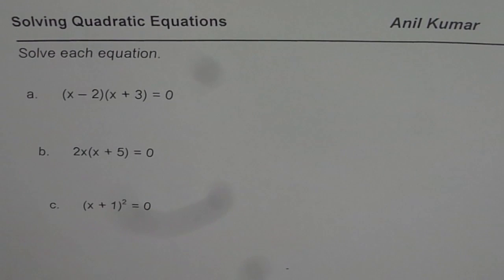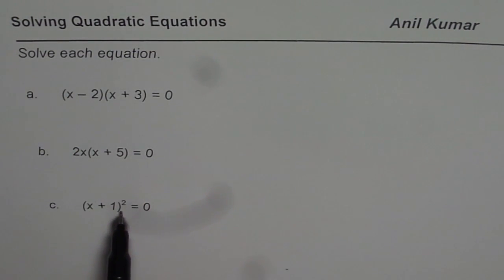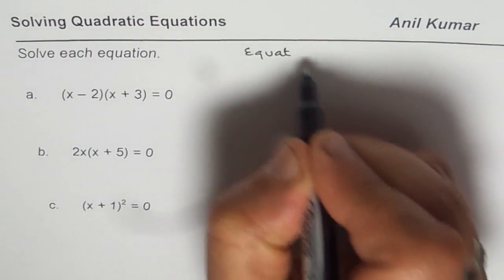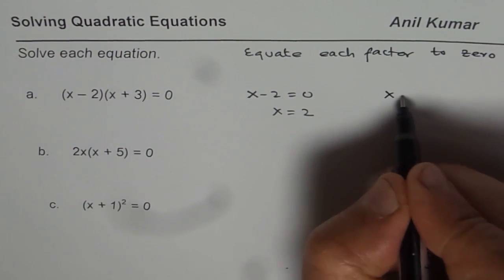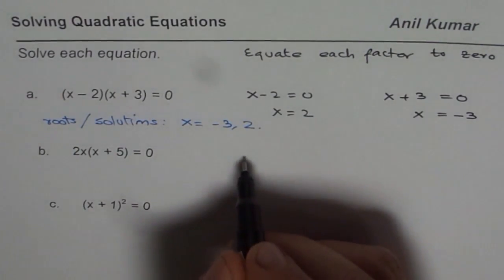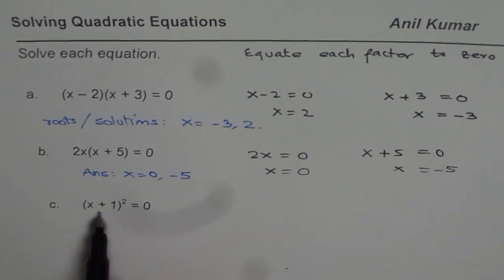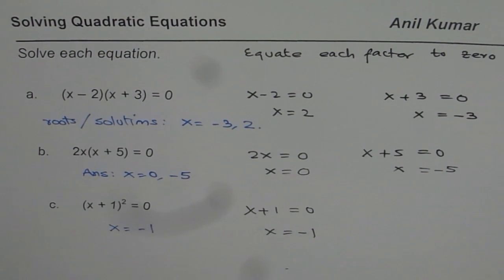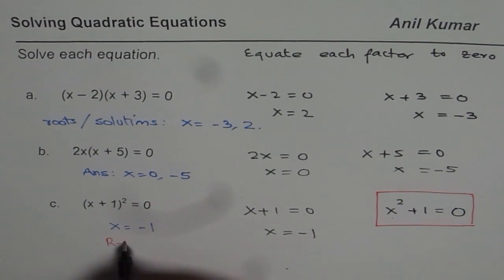Solve Quadratic Equation given in Factored Form